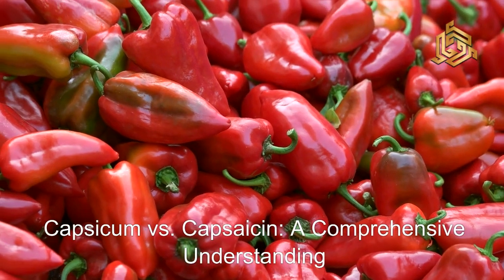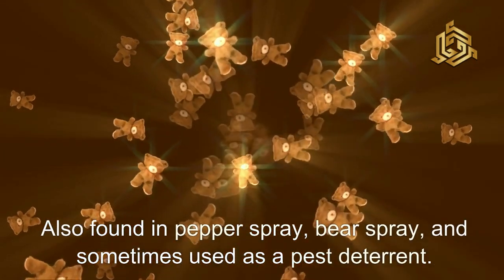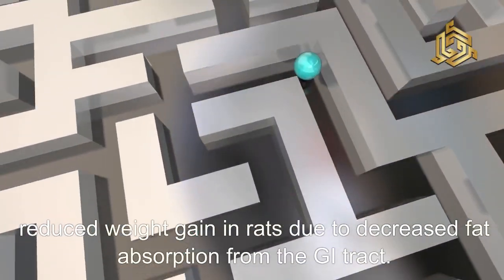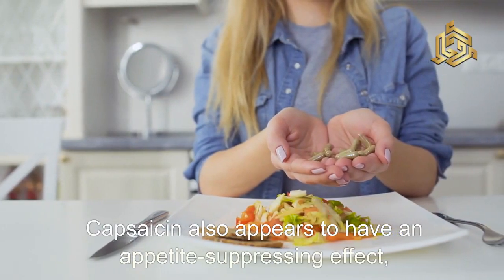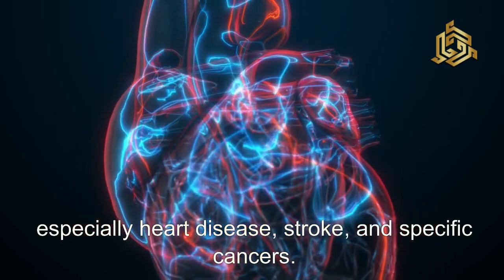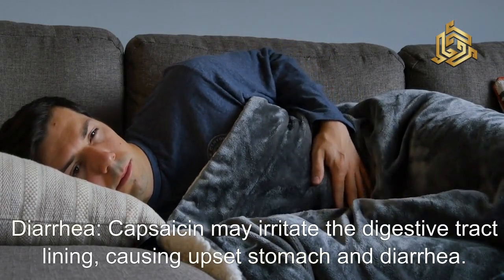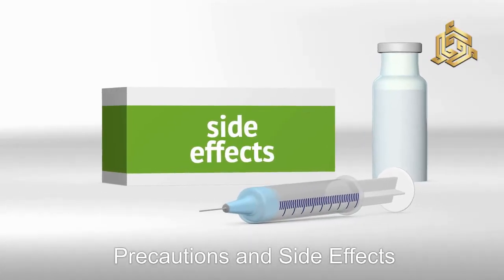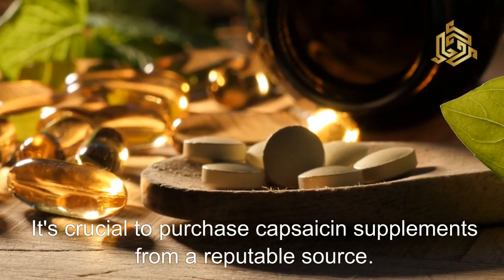Capsaicin: Uses, Side Effects, and Dangers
Discover everything you need to know about capsaicin in this informative video! Capsaicin is the compound responsible for the heat sensation in chili peppers, but its benefits and risks extend far beyond just adding spice to your meals. Learn about its various uses, including pain relief, weight loss aid, and potential cancer-fighting properties. However, it's essential to understand the potential side effects and dangers associated with capsaicin consumption, such as irritation, burning sensation, and gastrointestinal distress. Whether you're considering incorporating capsaicin into your diet or using it for medicinal purposes, this video will provide you with the insights you need to make informed decisions about this potent compound. Don't miss out on this comprehensive guide to capsaicin!